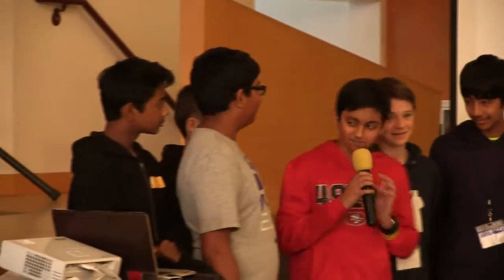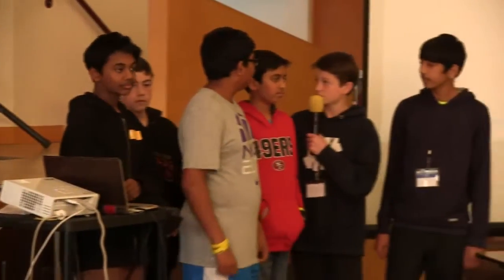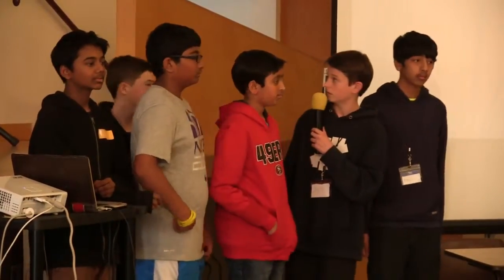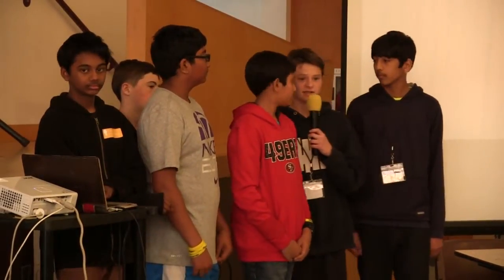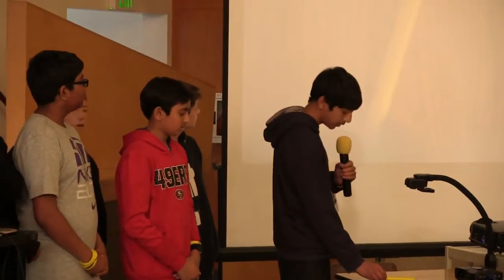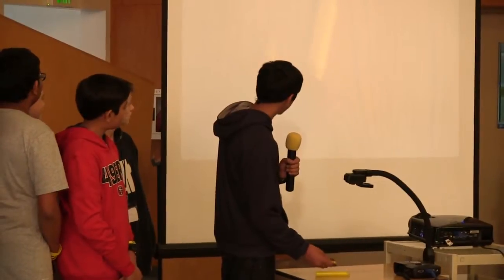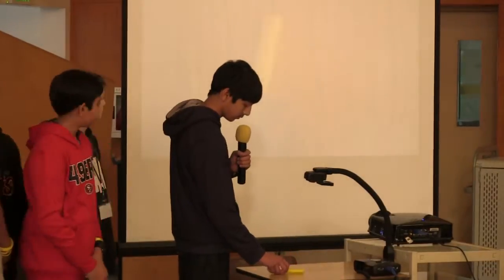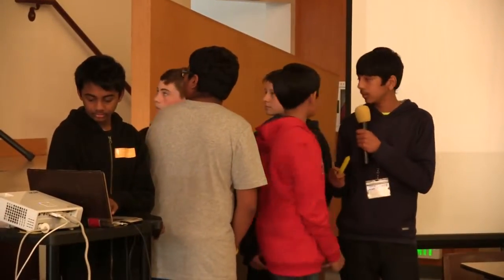SWYMV - Led Pencil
Startup Weekend Youth Mountain View